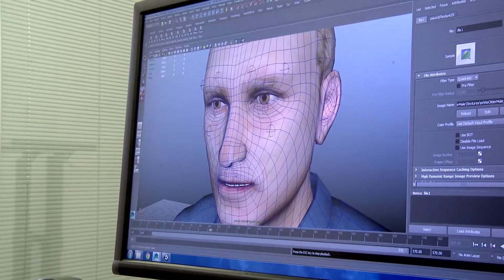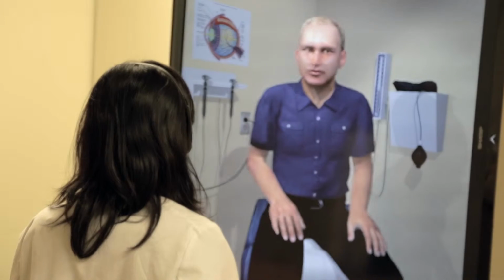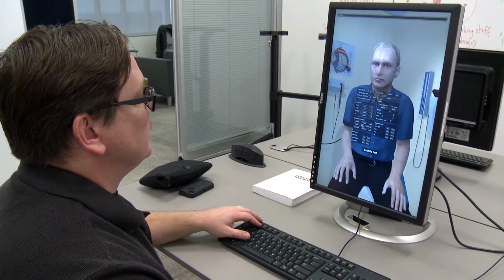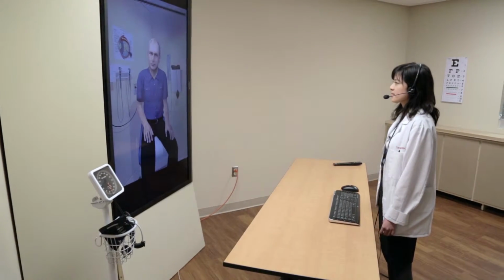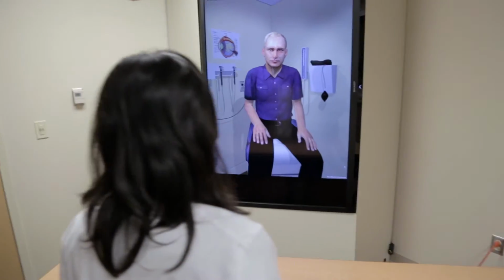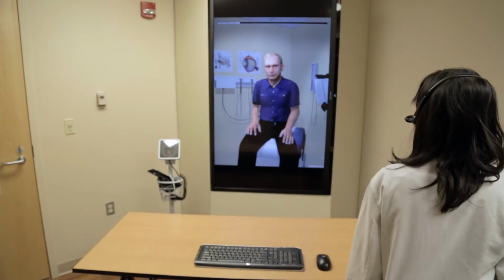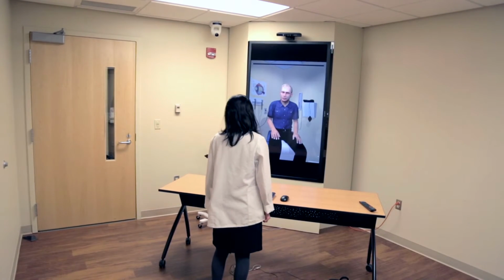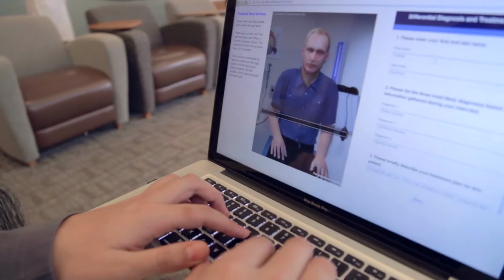Virtual Patient - News Package.mp4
Virtual characters help medical students practice their interviewing skills. A collaborative project between The Ohio State University's Advanced Computing Center for the Arts and Design (ACCAD) and the Wexner Medical Center is using avatars, artificial intelligence and virtual reality that combines communication and emotion.